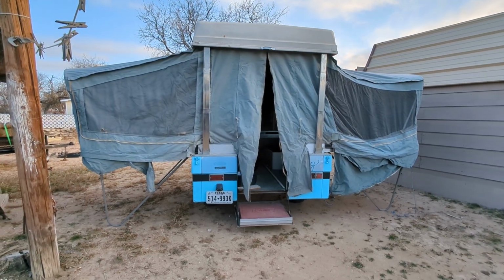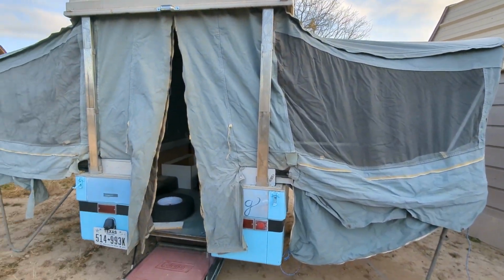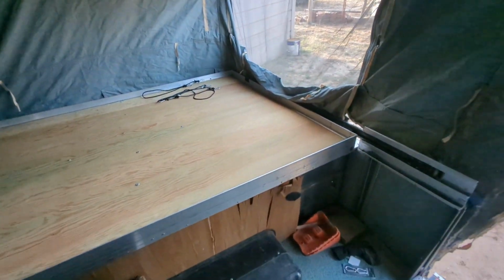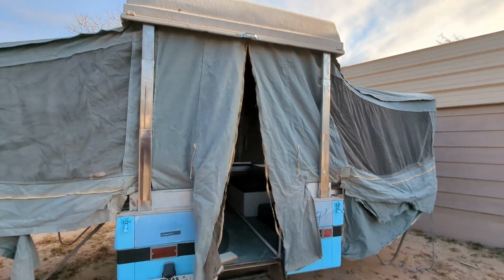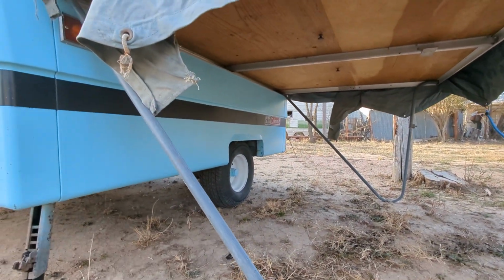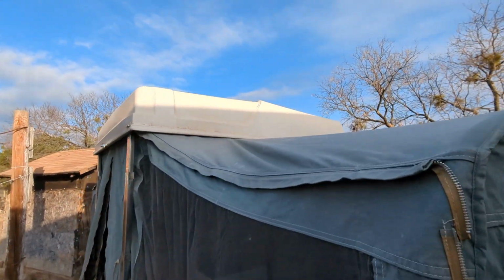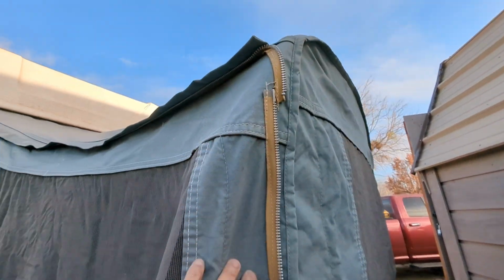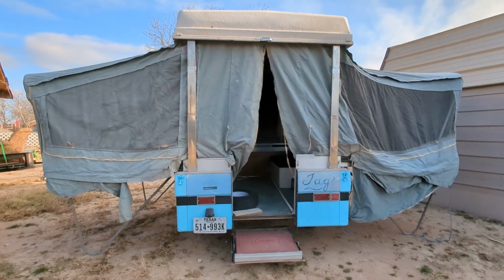1969 Coleman CT-370 pop-up camper pt:1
here's my 1969 Coleman pop-up camper model: CT-370. I picked this up in 2019 at an estate sale for a decent price with our knowing what it was. according to the grandson of the people that owned it they used it almost cross country! which was awesome to say the least. I wanted to keep the spirit of it so I started fixing it up in '19. It took a few months to get it road worthy again. Then it's been sitting for a couple years, I've just used it to camp at the family property out of town. so I haven't taken it anywhere basically until the canvas was fixed.